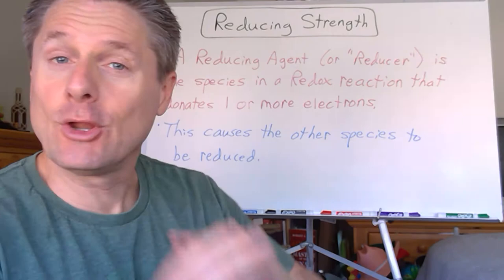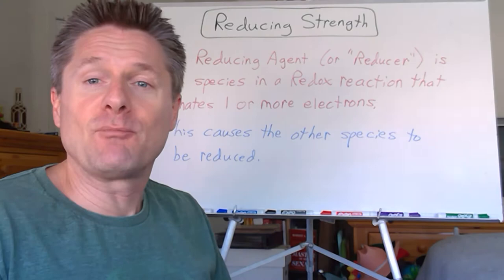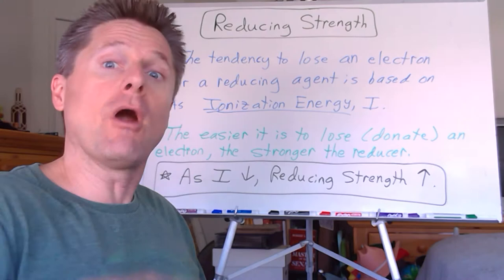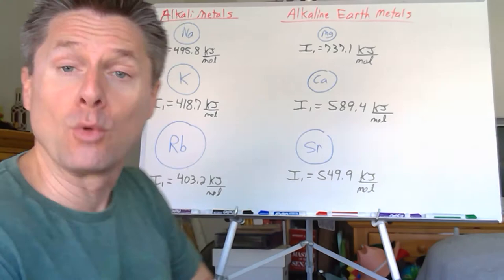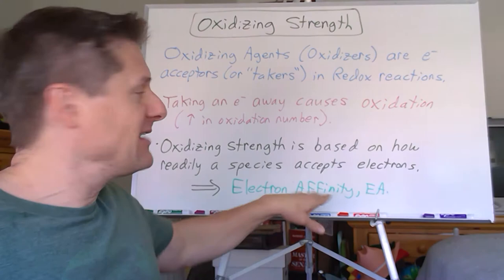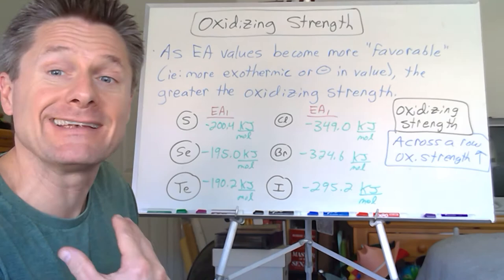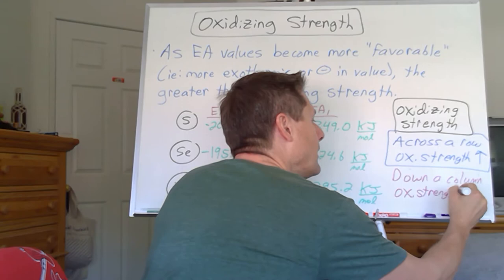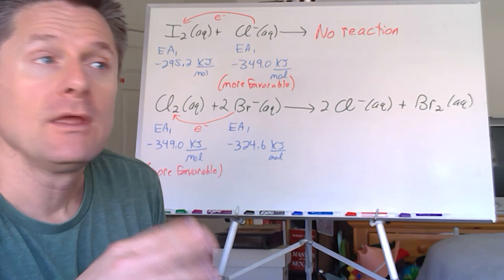Video 7 Reducing and Oxidizing Strength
This video looks at Reducing and Oxidizing Agent strength trends based on atomic properties.